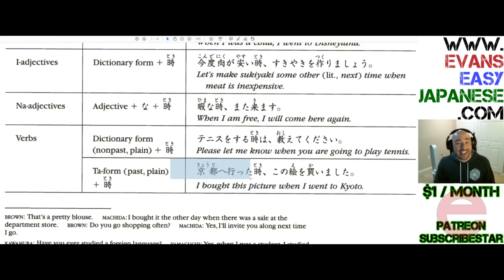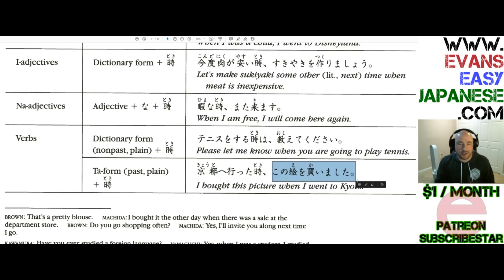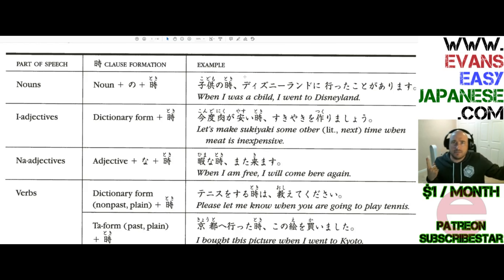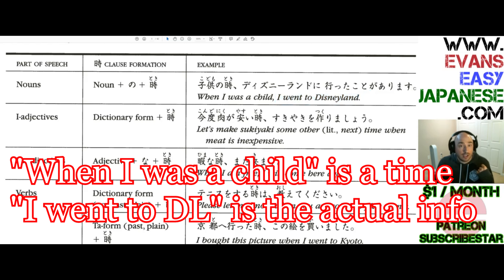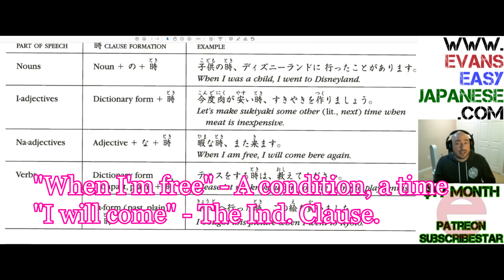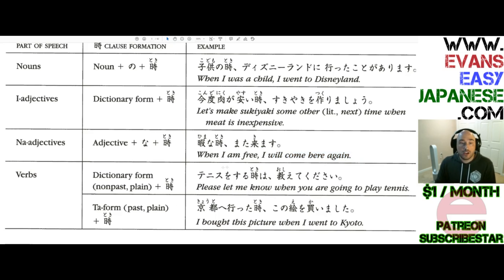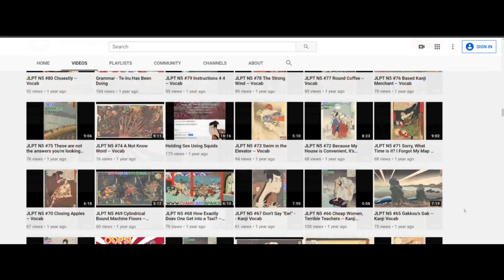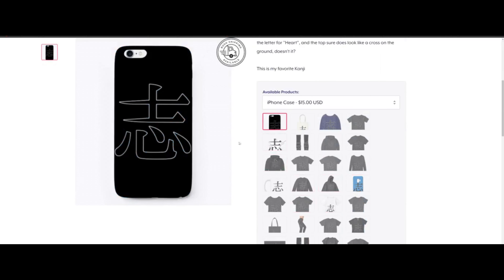Japanese Time Is Different Than English Time - 2 of 3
FANTASTIC ERASERS

Learn Japanese for Free! Whether you want to learn Japanese grammar, Japanese vocabulary, Kanji, Hiragana, Katakana, and all things Japanese!

FANTASTIC ERASERS